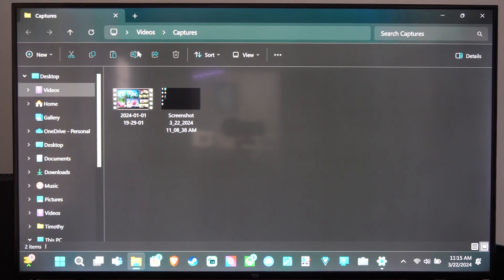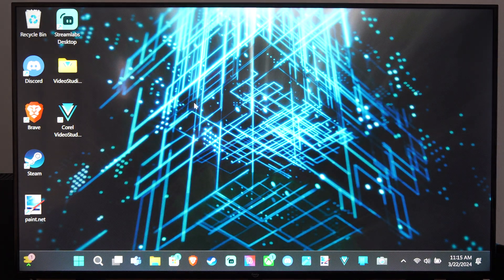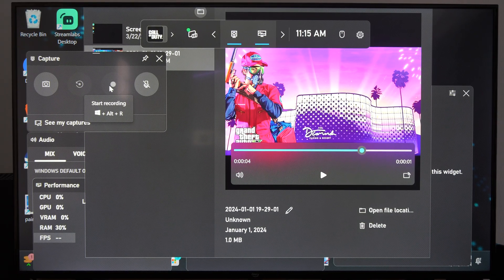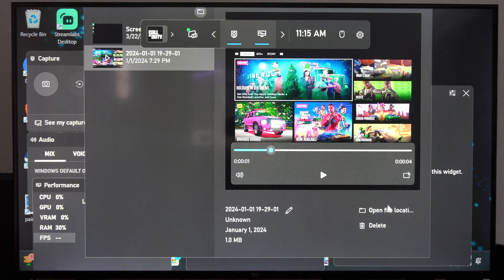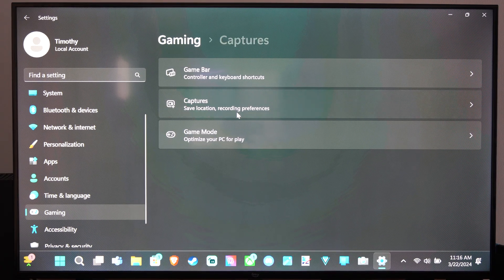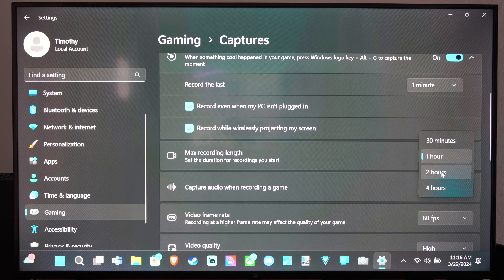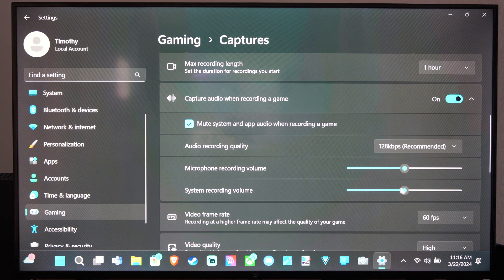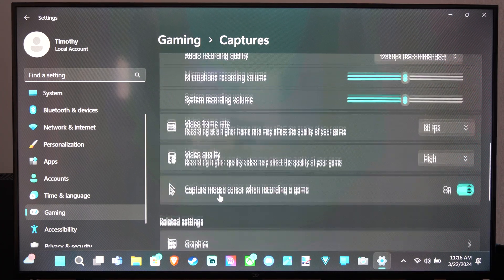How to Change Video Recording Settings for FPS, Resolution, Length on Windows 11 PC (Xbox Game Bar)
To adjust your video recording settings using the Xbox Game Bar on your Windows 11 PC, follow these steps:

Enable Game Mode (optional but recommended):
Open Settings (press Win + I).
Click on Gaming on the left side.
Toggle on Game Mode to enhance performance.

Access Xbox Game Bar:
While in a game or any application, press Windows key + G to open the Xbox Game Bar overlay.

Start/Stop Recording:
Use Windows + Alt + R to toggle recording on and off during gameplay.
Video Quality Settings:

The Xbox Game Bar allows you to record games in either standard or high video quality.

Standard quality balances performance and video clarity.
High quality provides better resolution but may impact performance.
You can adjust this setting in the Captures section of Settings:
Open Settings (Win + I).

Select Captures on the right side.

Under Recording preferences, choose either Standard or High from the Video quality drop-down menu.